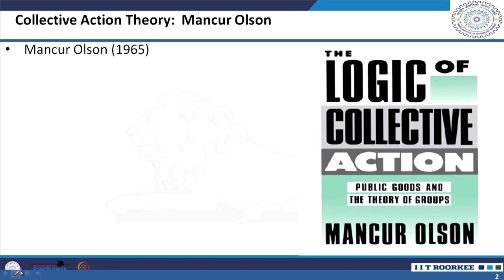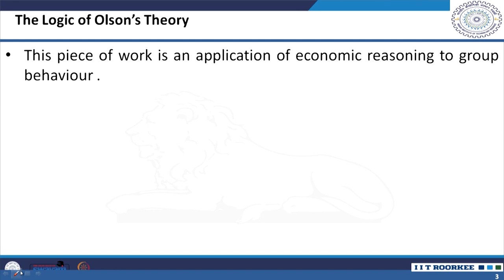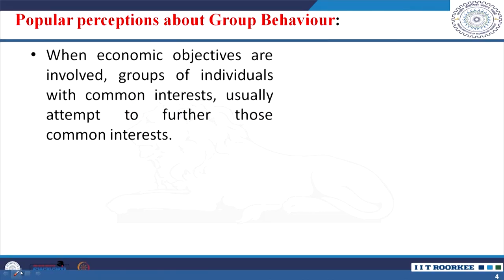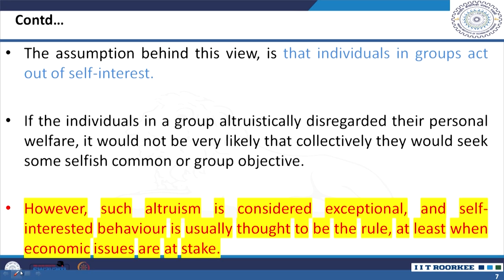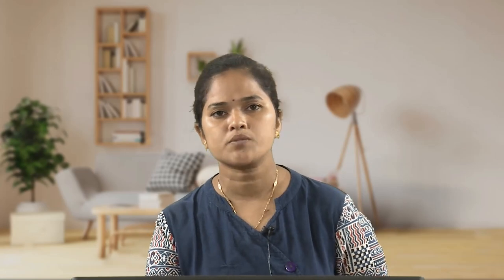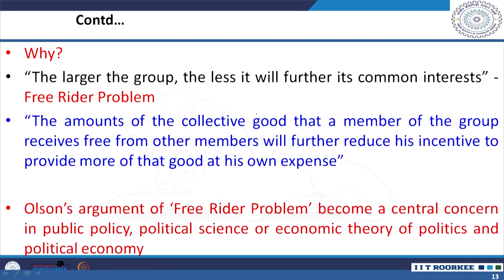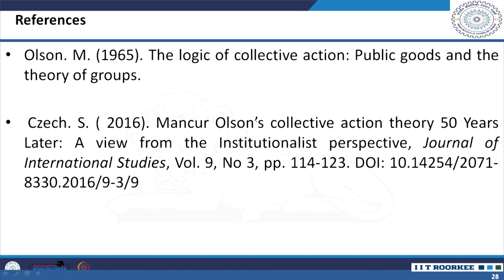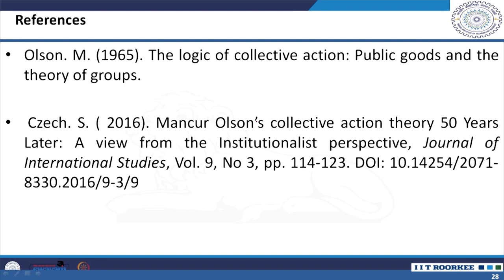LEC 08: Mancur Olson's Theory of Collective Action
This lecture introduces the Mancur Olson’s theory of collective action, explains some popular terminologies used in the discourses of collective action problem, and the relationship between group size and group behaviour, along with the various types of groups.

Prof. Diptimayee Nayak
Humanities and Social Sciences
IIT Roorkee